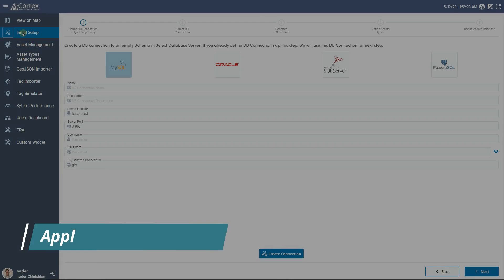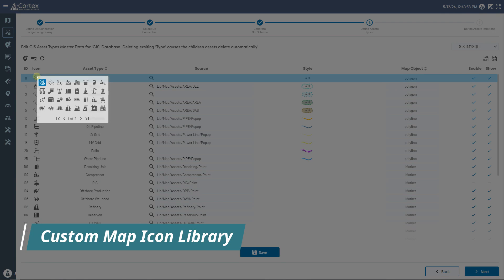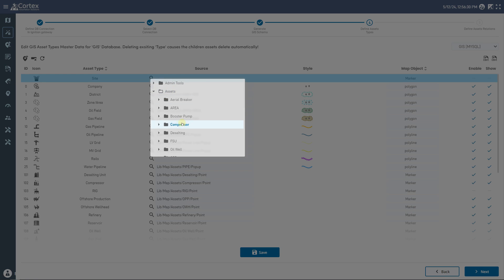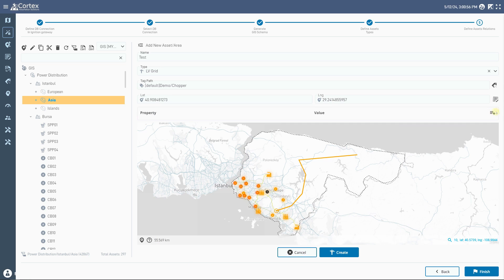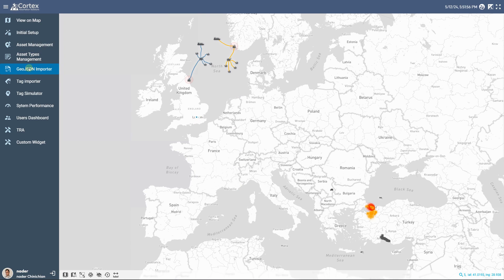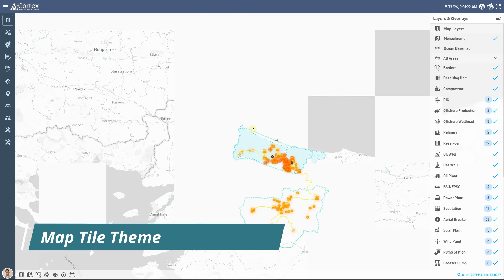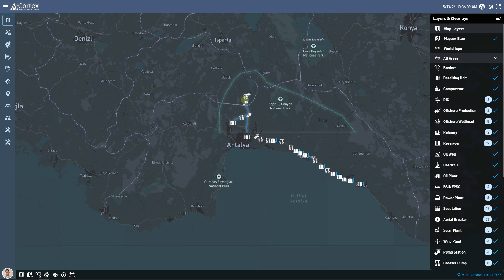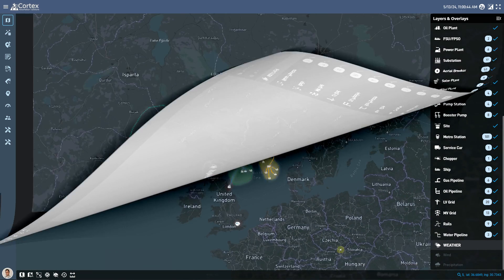Ignition Perspective Map Administration Tool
Ignition Perspective Application for Administration of The Map System.
This is a short walkthrough to display the Map Admin Tools features and configurations in the Ignition Platform.